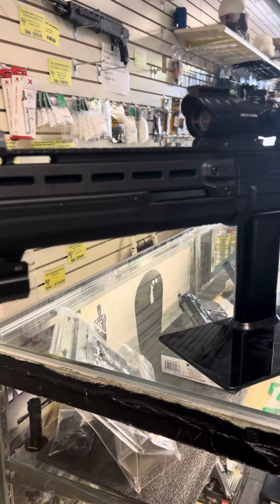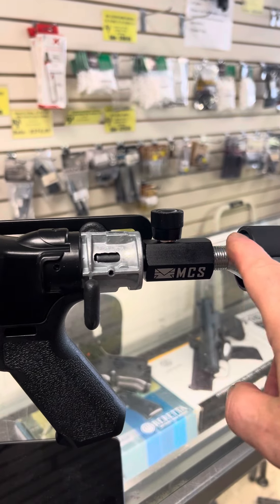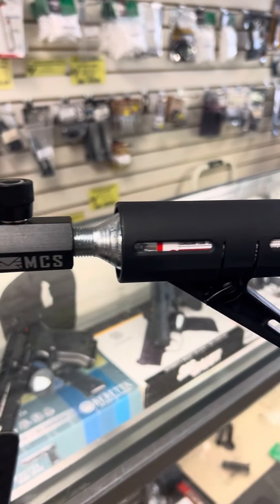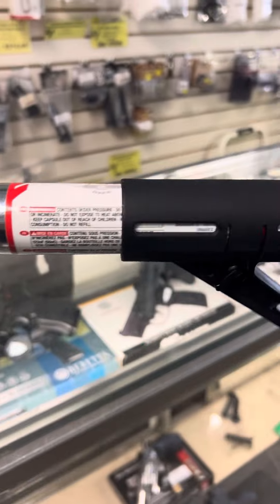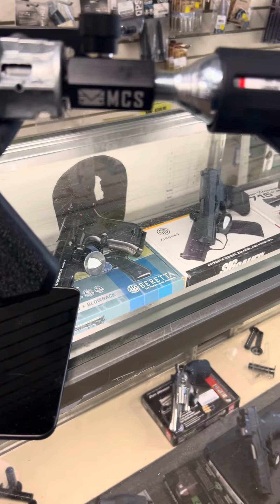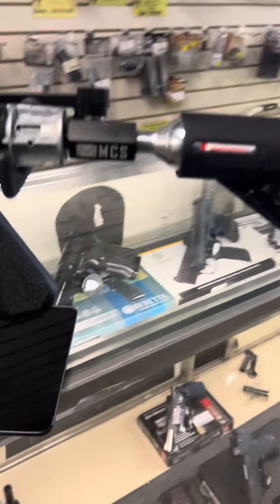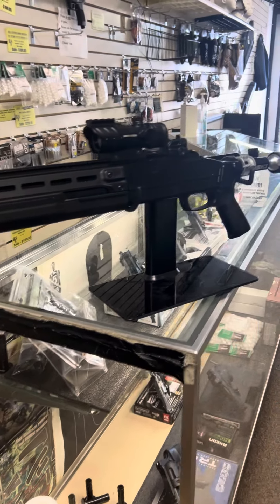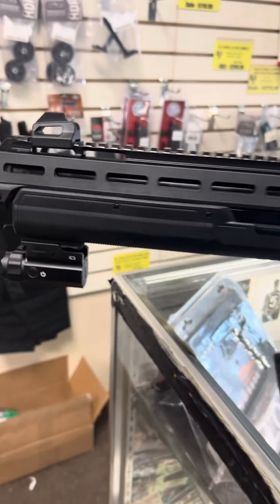OUR NEW T4E HDX MAXIMUS .68 CAL. 88g/90g Co2 VERSION GEN2 W/ADJUSTABLE STOCK!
FIRST LOOK AT OUR T4E HDX MAXIMUS .68 CAL. 88g/90g Co2 GEN2 VERSION W/ADJUSTABLE STOCK - WITH UP TO 550-650+ FPS 50+JOULES DEVASTATING POWER CUSTOM HOME DEFENSE EDITION PUMP ACTION SHOTGUN!